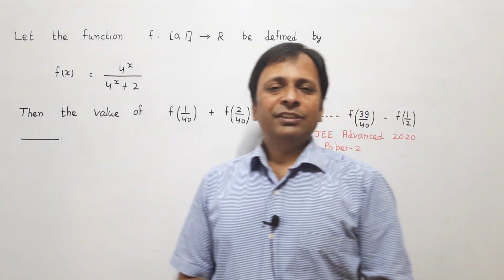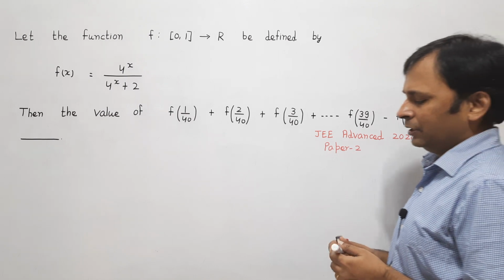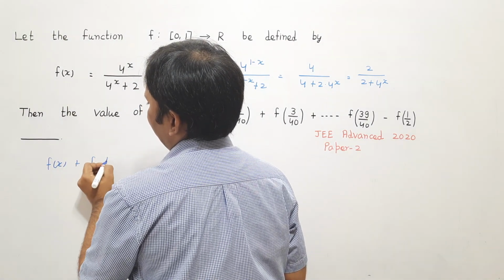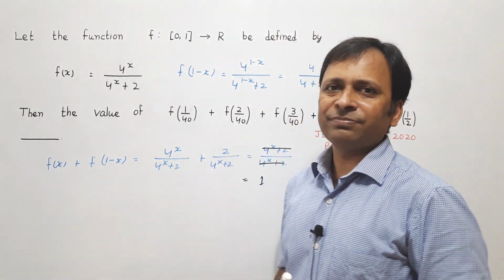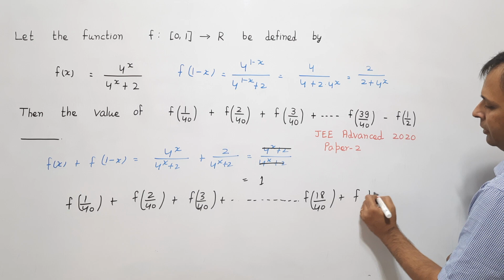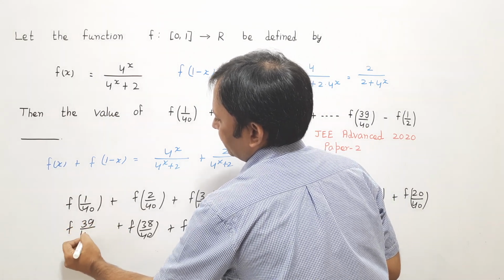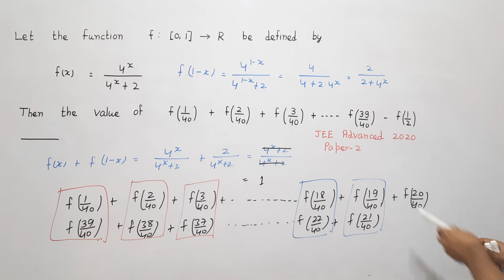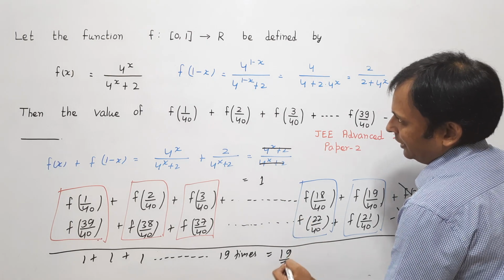Easiest Problem of JEE Advanced 2020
This video covers a very easy problem related to functions concept asked in JEE Advanced 2020 Paper II Q 16 in very few steps easy to understand. The problem is as follows-

Let the function f:[0, 1] → R be defined by f(x) =4^x/(4^x + 2). Then the value of f (1/40) + f (2/40) + f (3/40) + ⋯ + f (39/40) − f (1/2) is _____
This video is suitable for the students aspiring for engineering entrance exam and is also suitable for CBSE, ISC, HSC, IB Board students and the students who have genuine interest in learning calculus